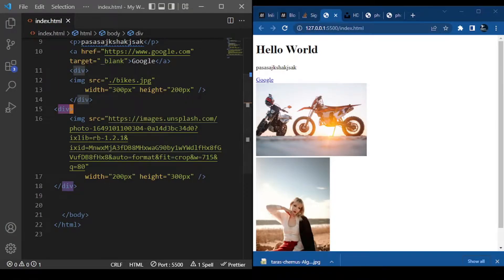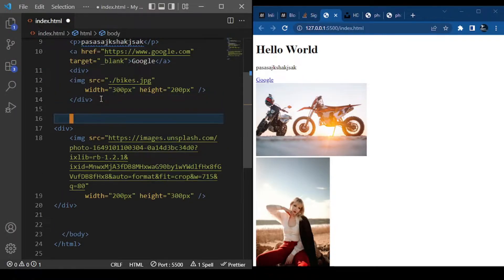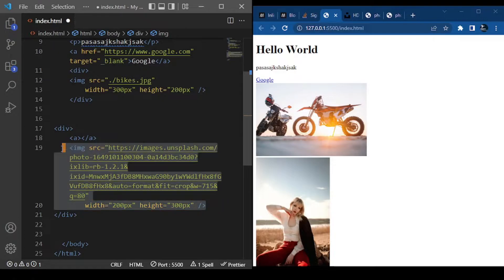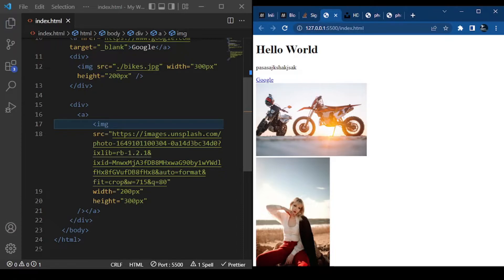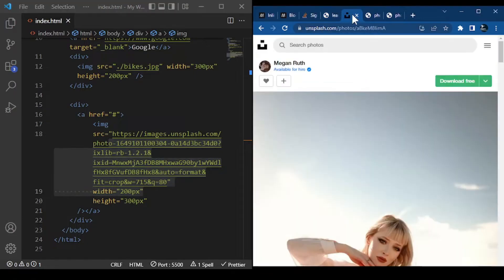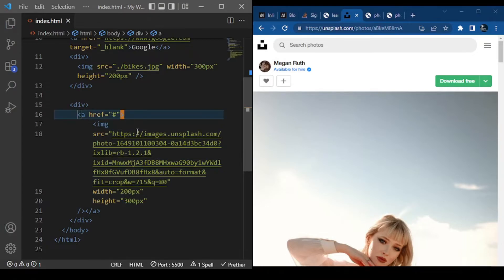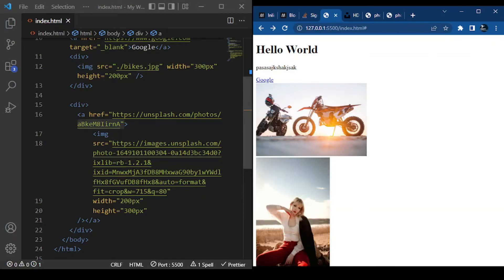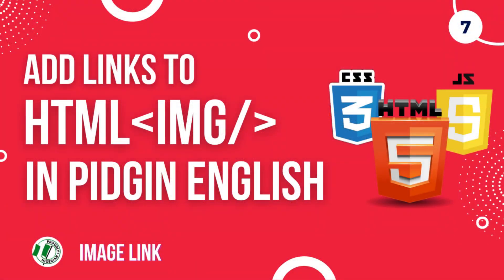#7 Make HTML Image Links [Pidgin English]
Let us quickly learn how to add a link to our HTML IMG. We will make our link clickable and our HTML image with like will be able to open a new tab by the end of the video with the help of target="_blank"